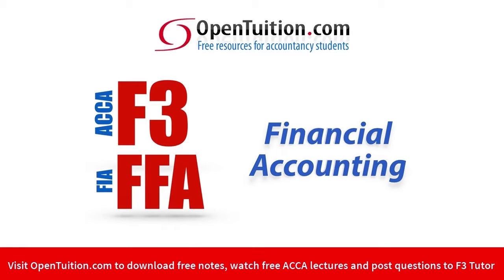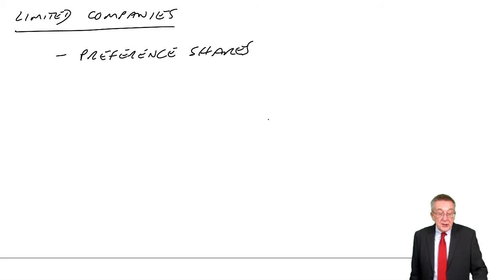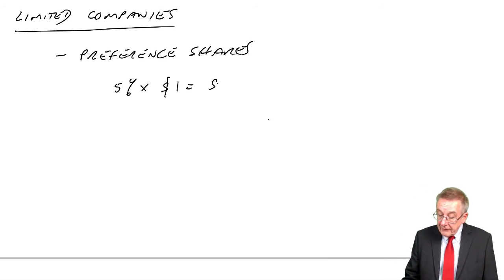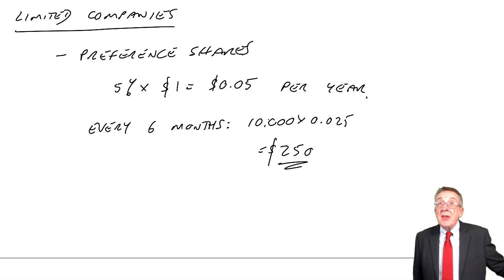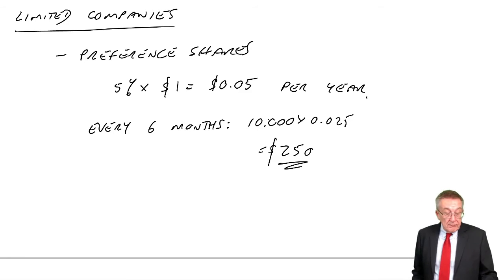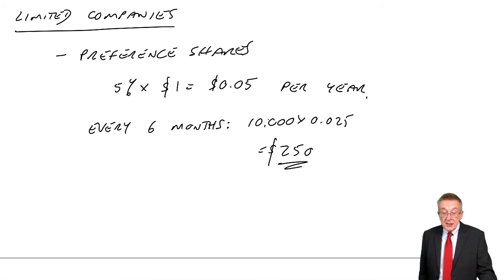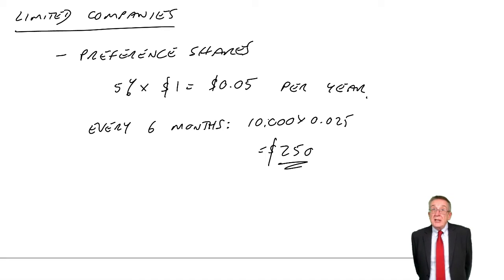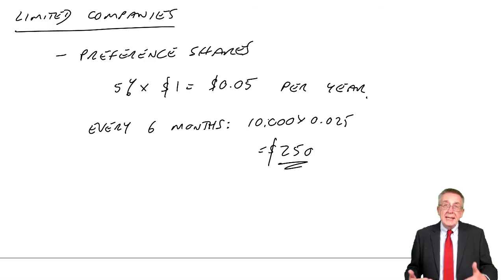ACCA F3 Limited Companies - Preference Shares